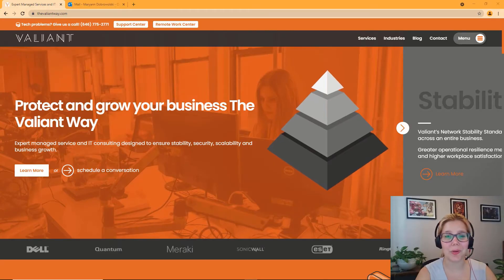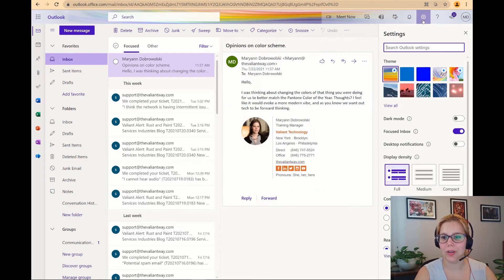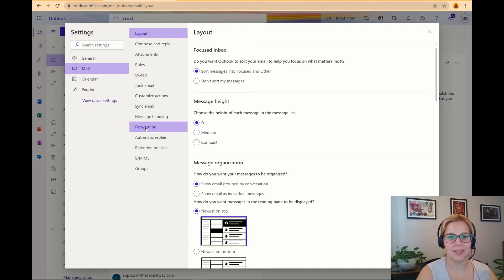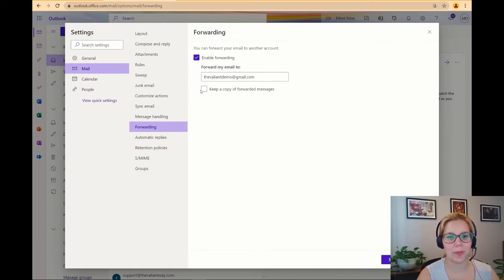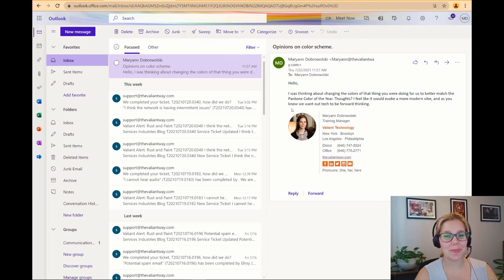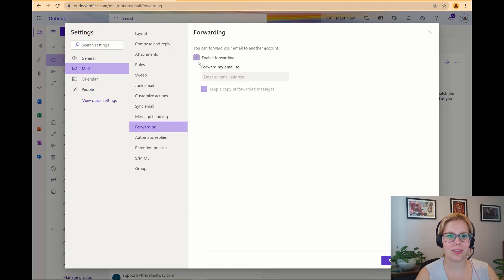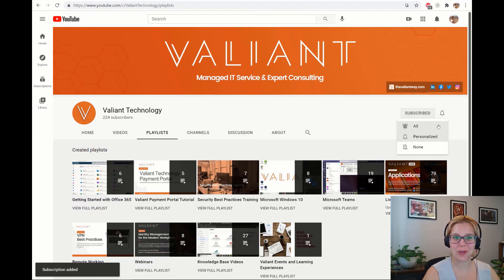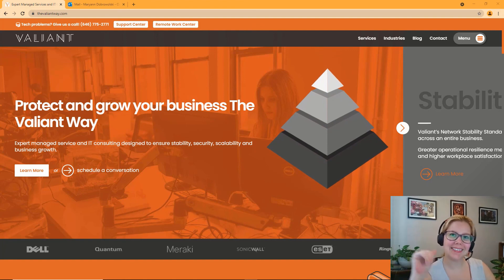How to set up Email Forwarding in Office 365 Webmail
Setting up email forwarding is easier than ever with Office 365 Webmail. We demonstrate how to get your email forwarded to another address in the browser version of Outlook, as well as how to turn off forwarding.